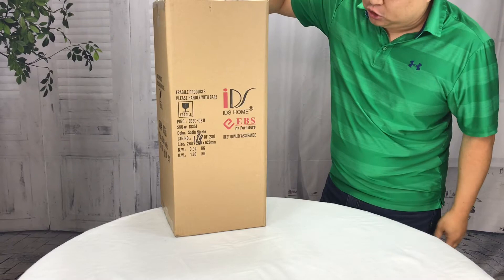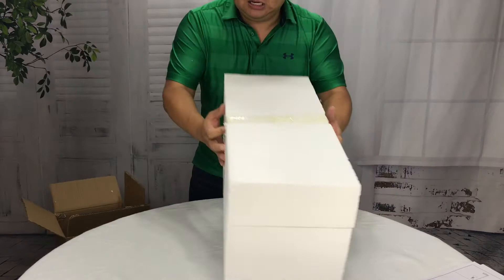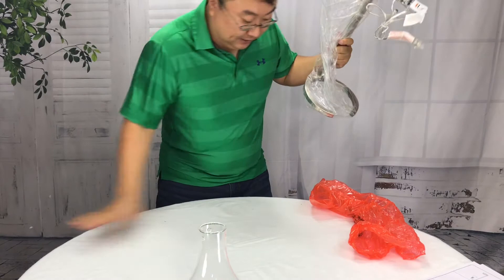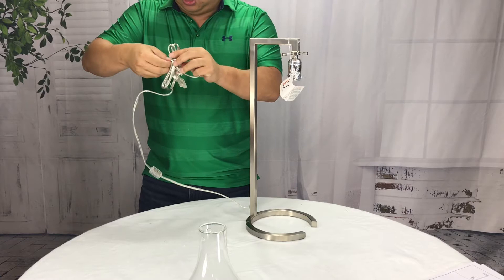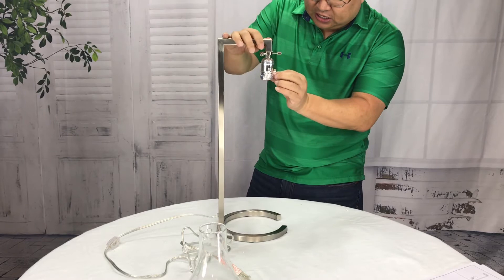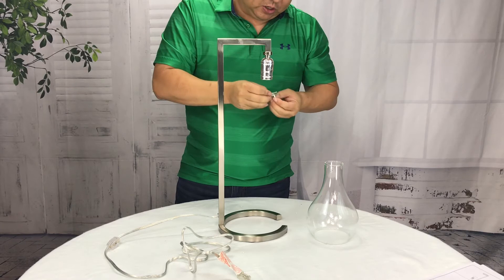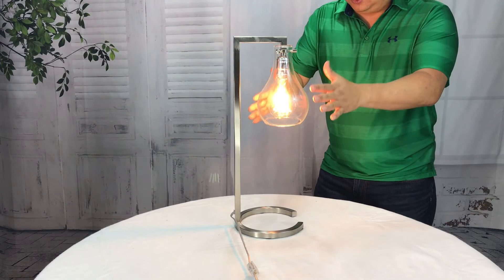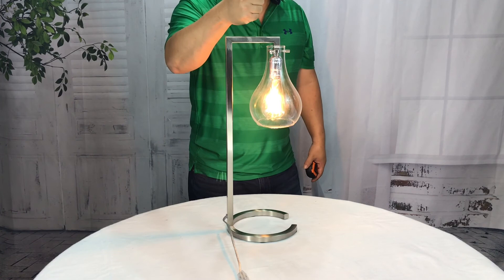Modern metal table lamp with glass shade by IDS Home review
IDS Home
IDS Metalic Table Lamp With Clear Glass Shade Home Desk Industrial Table Lamp Modern Antique Interior Furniture Decor

A modern and practical table lamp to meet your basic fashion lighting needs.
Metalic Table Lamp with Clear Glass Shade - adding an industrial touch to your desk, counter, or bedside table at your living room bedroom den workspace office study room dorm
If you need to add color or texture to a room, an interesting lampshade will add just the boost you are looking for!
Add a contemporary feel to any room with these attractive brushed Nickel lamps
Steel stand and glass shade; E26 socket with A type bulb but bulb not included; On/off switch in the middle of the cord,UL plug

Without proper lighting, even the most stylish space isn't truly complete!Every room needs a combination of general lighting, task lighting and accent lighting to set a mood and provide sufficient illumination. This metalic look table lamp play both a functional and decorative role in your home.

Metalic Look with Clear Glass Shade - adding an industrial touch to your desk, counter, or bedside table. If you are looking for a modern and vintage element, this is a perfect sidetable lamp for you! Its a vintage look without the dust.

Another important factor to consider when choosing a lamp shade is how much light you need the lamp to cast. If you want the lamp to illuminate an entire room or provide light for reading, a translucent shade is the best choice.
On/Off switch in the middle of the cord, UL plug Expedition Money LLC